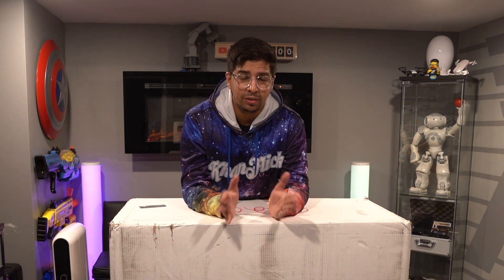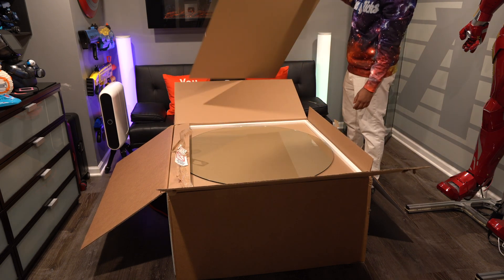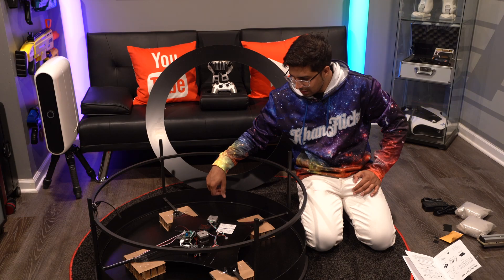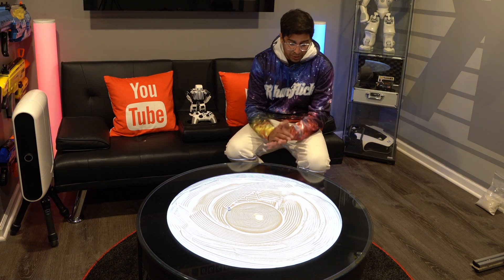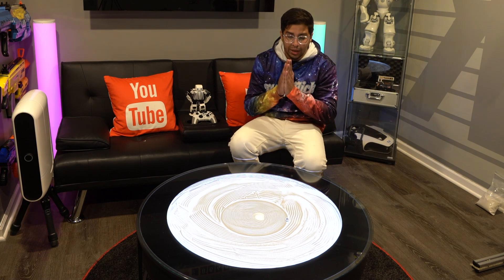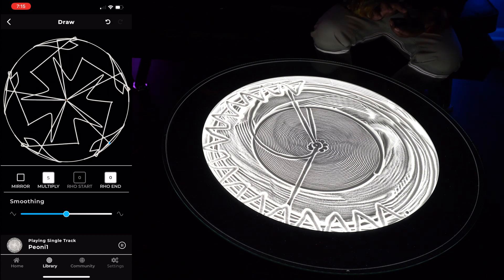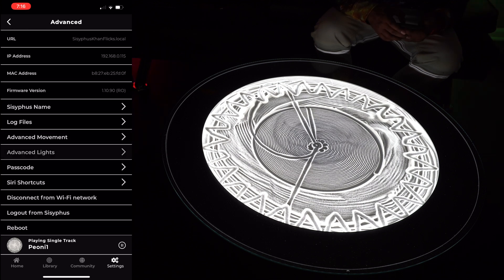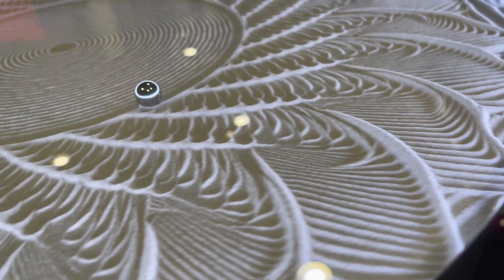The SELF DRAWING Sand Coffee Table powered by Arduino!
The Sisyphus sand table is self drawing, RGB lit, robotic, and powered by Arduino PI. This kinetic art table can create endless amount of designs based on an app that you can control with your phone! ITS AMAZING!